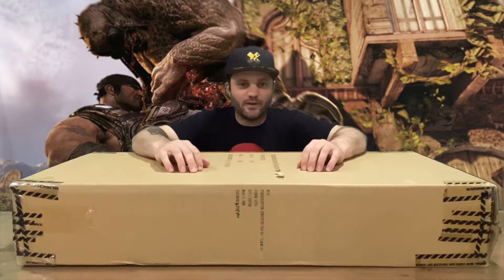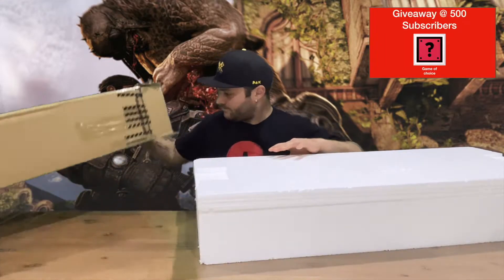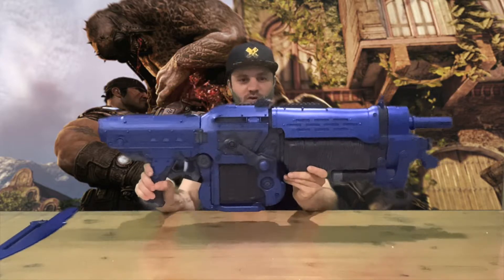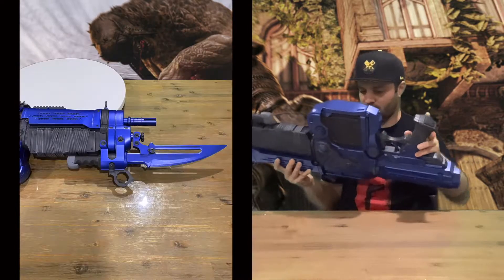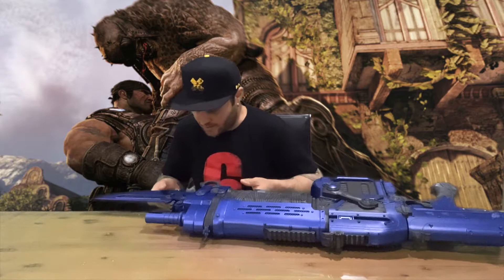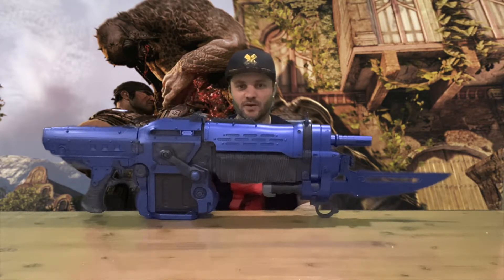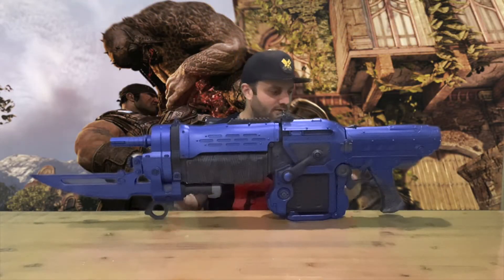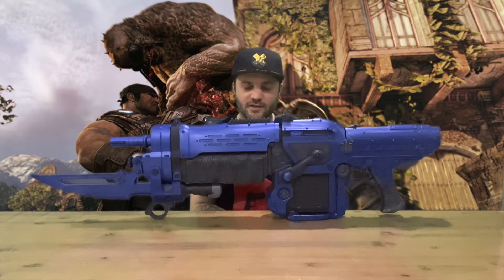Ep 518 - Gears Of War 3 Team Metal Retro Lancer Unboxing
Hi Guys

Welcome to the channel.  Please enjoy my unboxing video of the Retro Lancer.